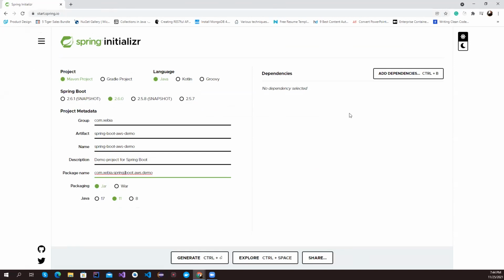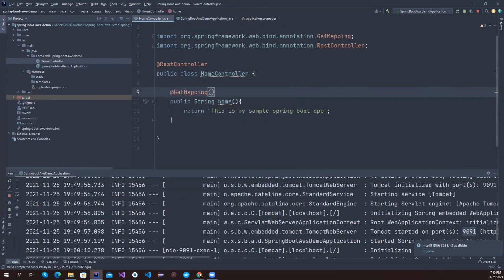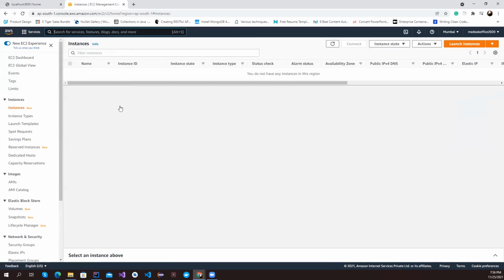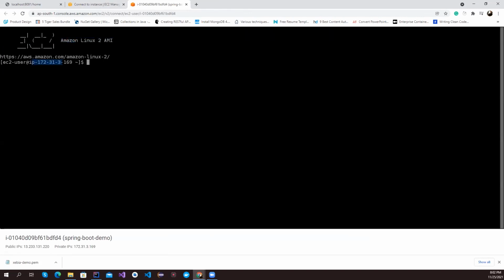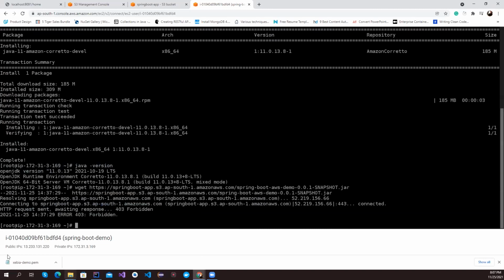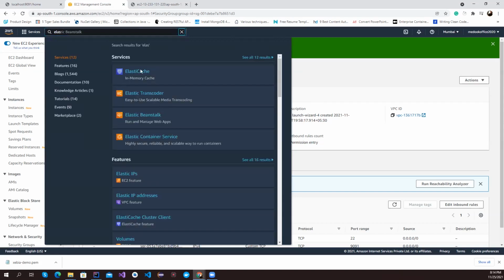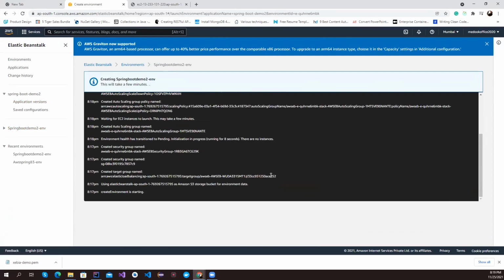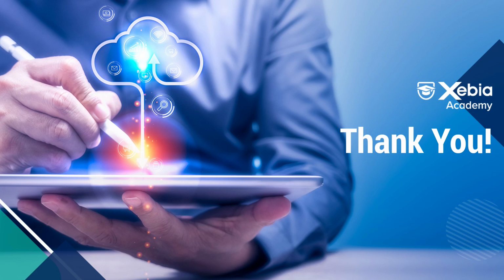How to deploy spring boot app in AWS | Free Demo